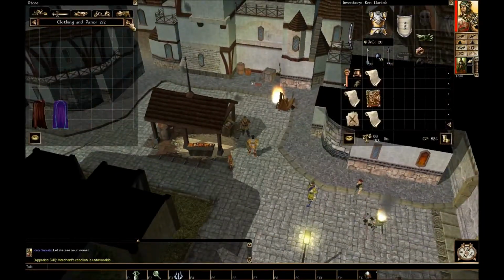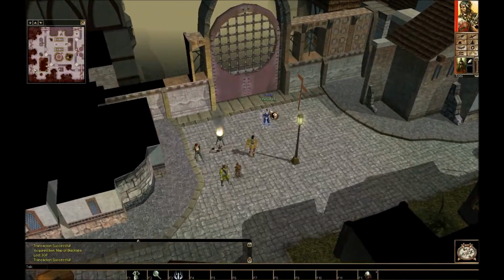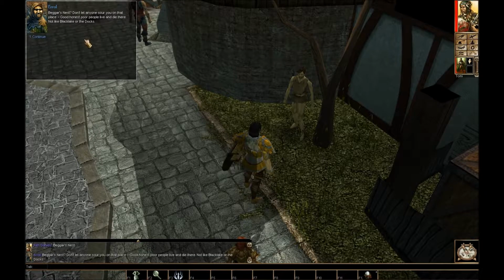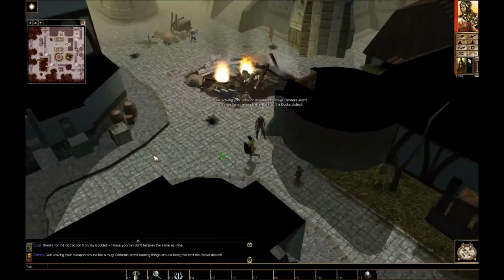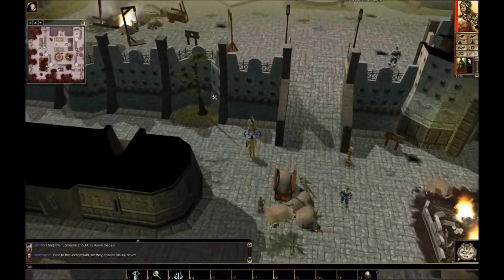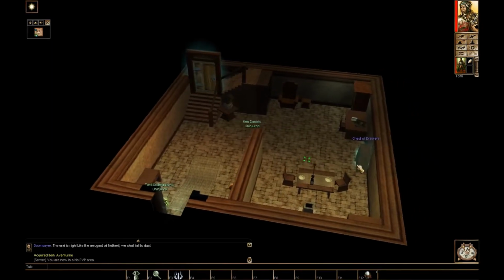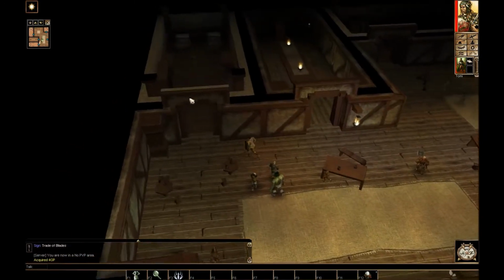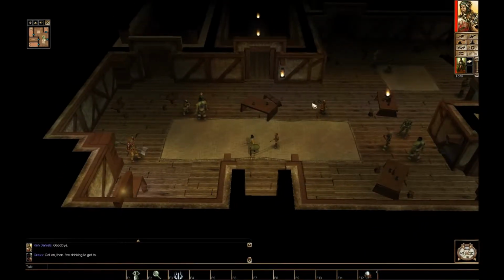Let's Play Neverwinter Nights Part 8: Core Remains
A short episode as we look around the last of the Core that we have.